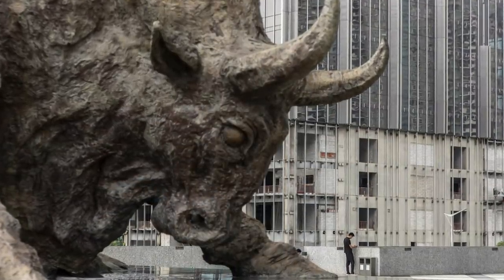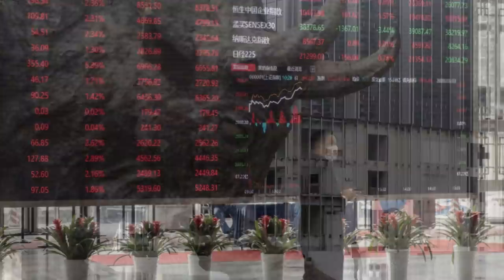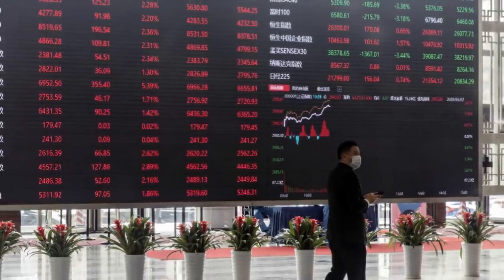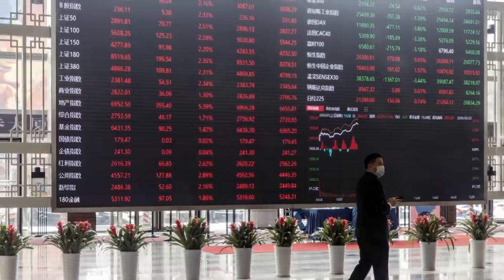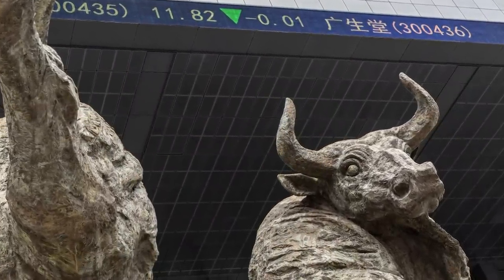Ray Dalio: Yuan Will be a Reserve Currency Faster Than Expected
Nov.02 -- Bridgewater Associates founder Ray Dalio explains the path he sees for the yuan to become a reserve currency faster than current expectations. He shared his China insights during an exclusive interview with Bloomberg's David Ingles at the Hong Kong FinTech Week.